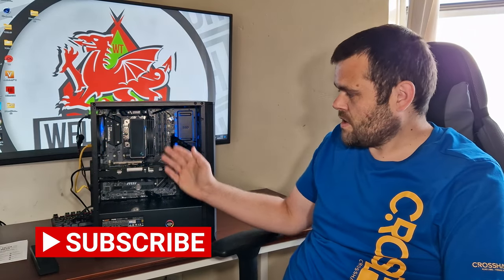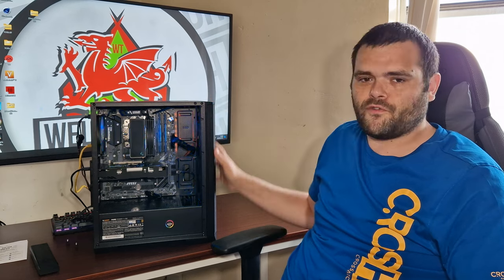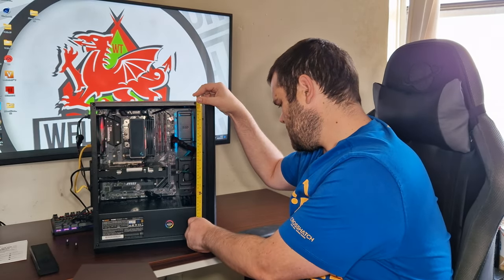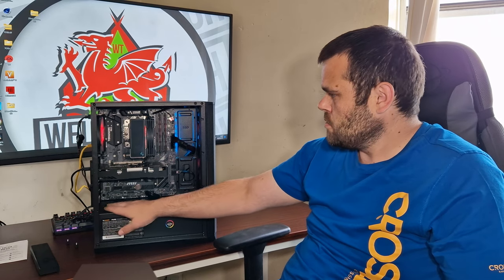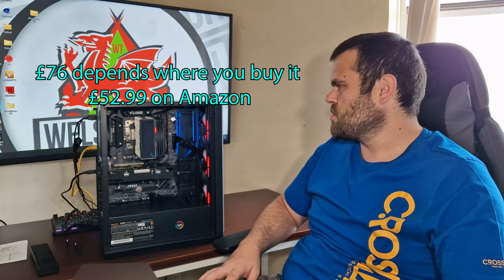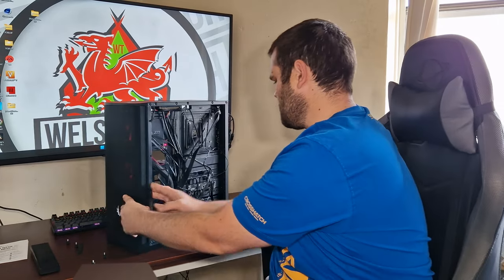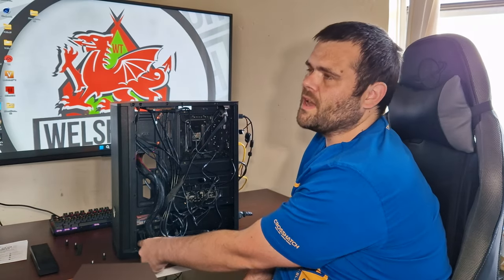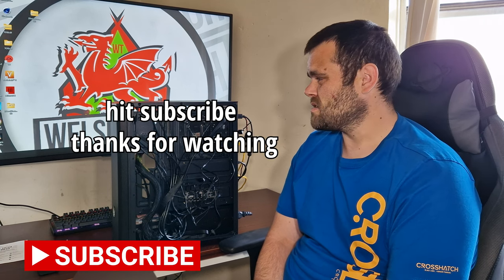Nova Mesh Se TG ARGB Case - Review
Today we take a look at The bitfenix Nova Mesh SE TG ARGB Case
bitfenix Nova Mesh Se TG ARGB Case Worth it

00:00 Introduction
00:14 system specs
00:31 benchmark Results
01:01 Case Features
01:25 GPU Size compatibility
01:41 Case Size
03:19 Case Price